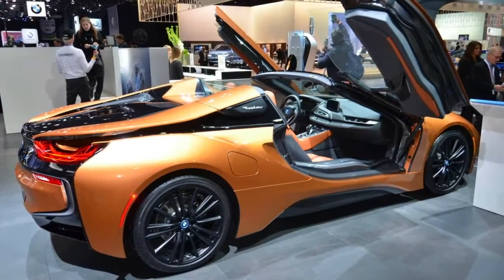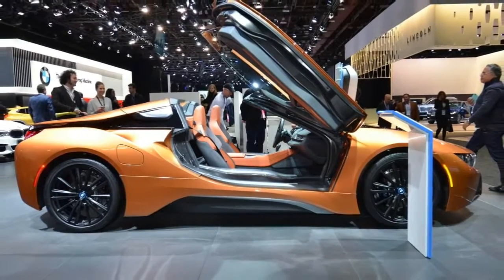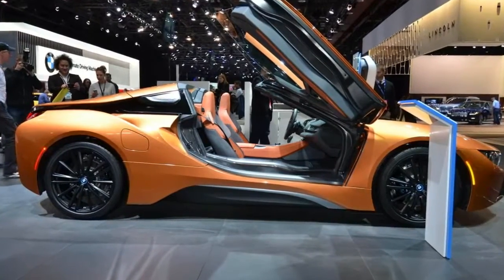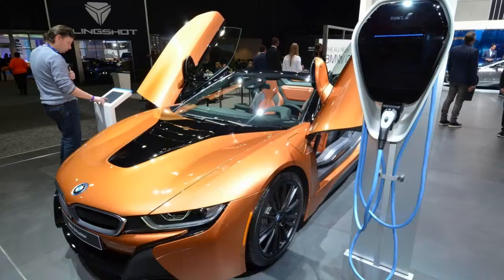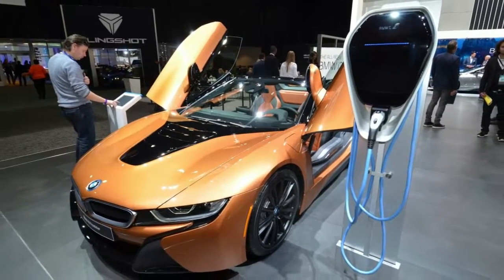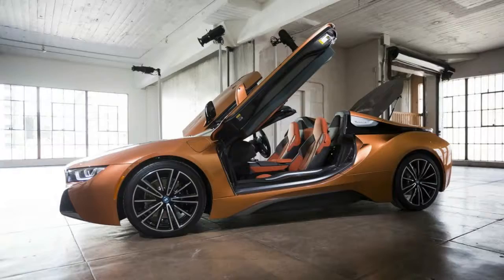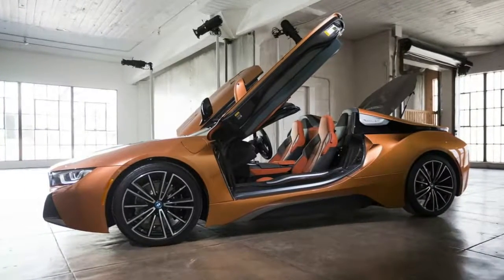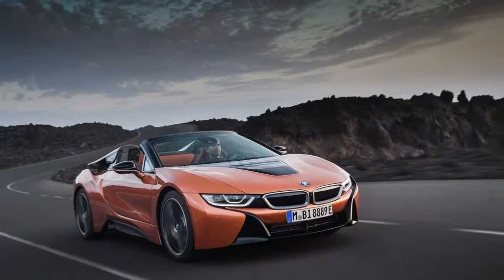2019 BMW i8 Roadster Cuts A Dash At The Detroit Auto Show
2019 BMW i8 Roadster Cuts A Dash At The Detroit Auto Show